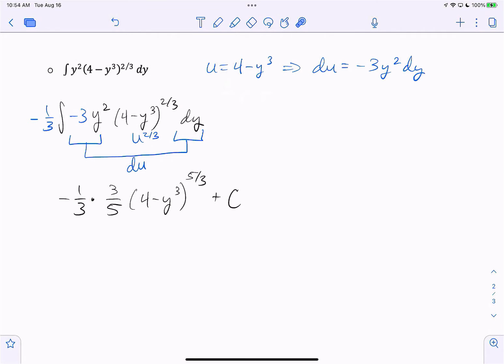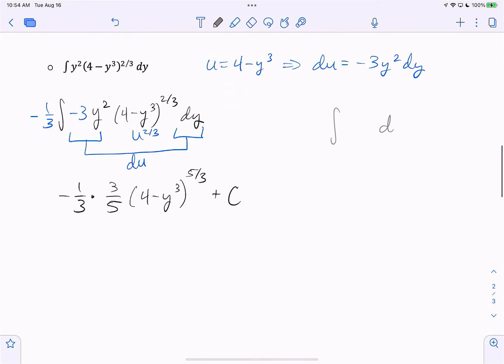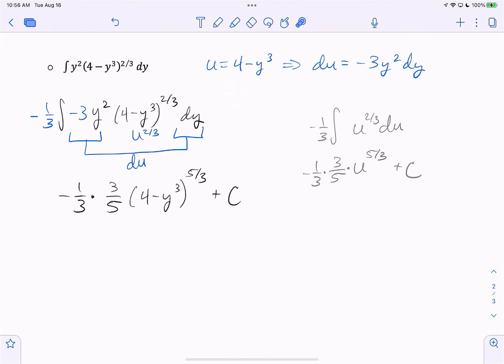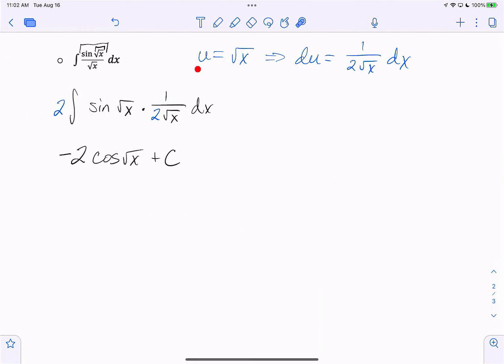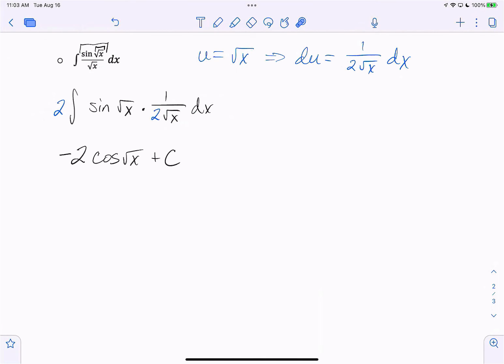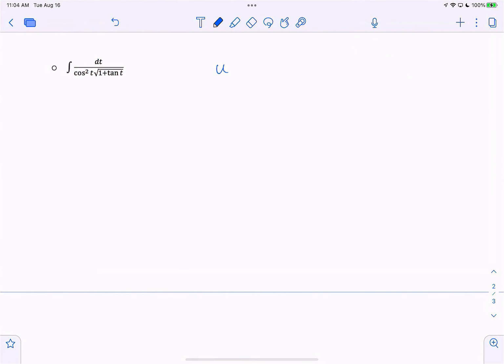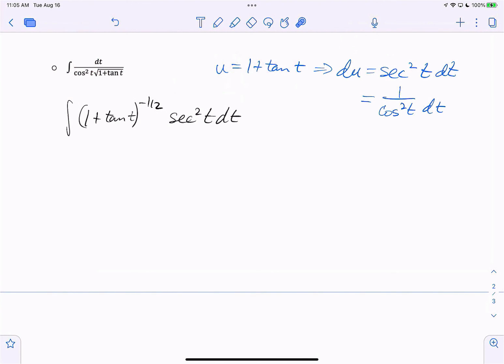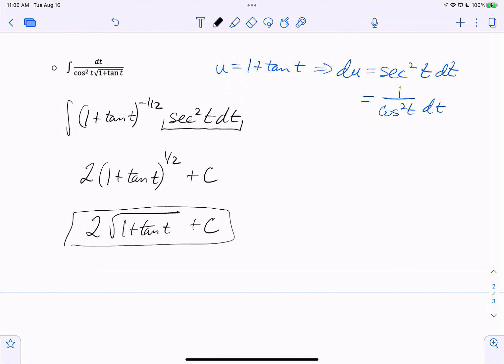Substitution Practice | Calculus 1 (4.5b)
Additional practice evaluating integrals using the Substitution Rule.